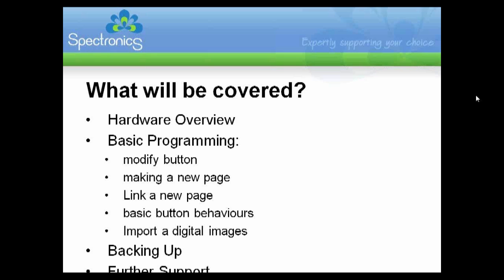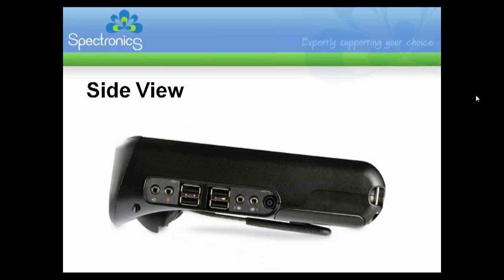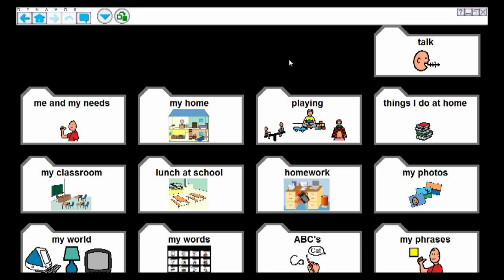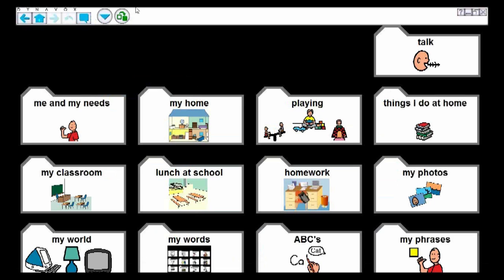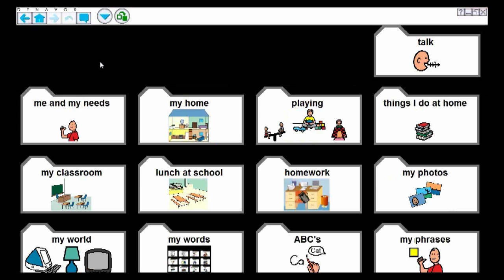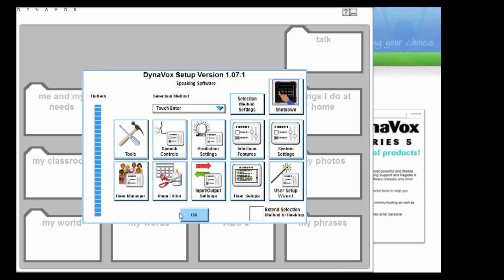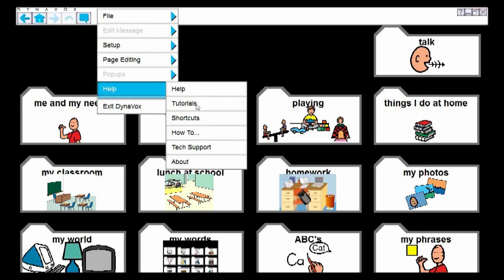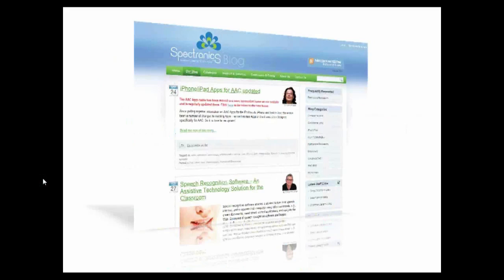Introduction to the DynaVox Series 5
If you have any questions about the products mentioned in this video please do not hesitate to contact our friendly Customer Service Team at or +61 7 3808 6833

Spectronics Consultancy Services

Would you like to learn more? Our clever Spectronics' Consultancy Team are available on a fee-for-service basis to provide trainings and consultancy services onsite or online at your school or disability support service. Their many years of experience ensures they know how best to introduce and apply the technologies in real-world settings -- ensuring successful outcomes for your students and/or clients.